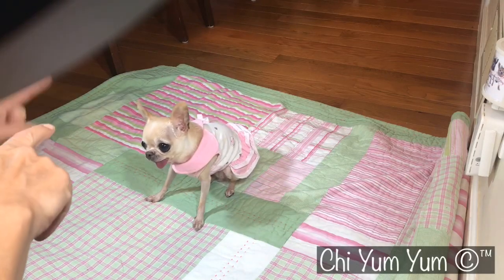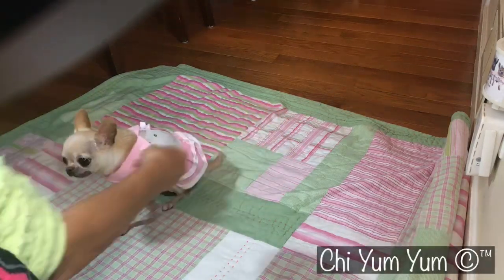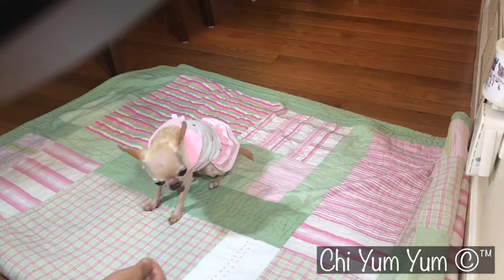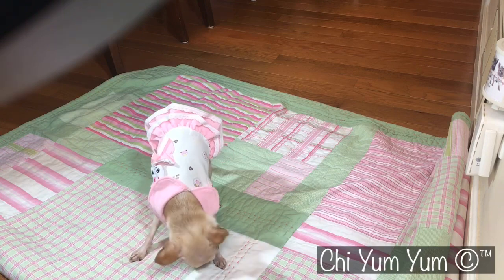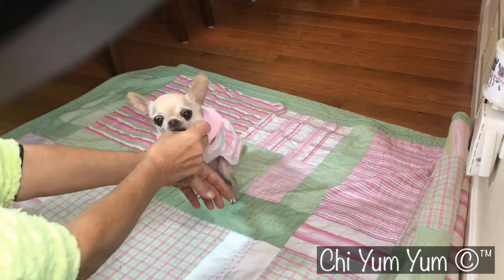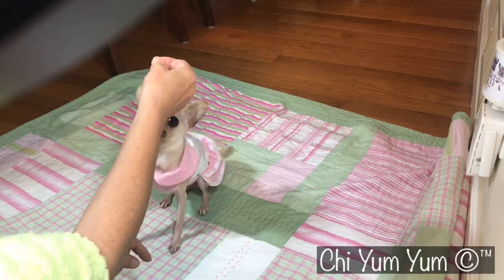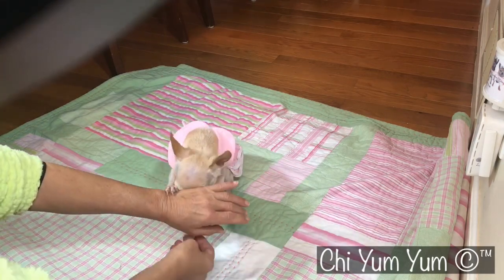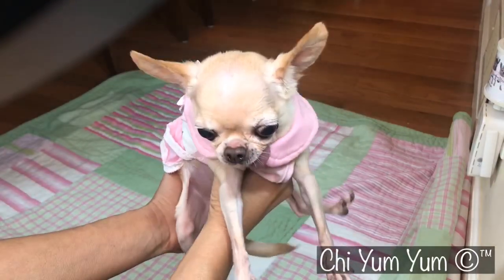“YumYum trick Solo- Chi Yum Yum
“YumYum trick Solo”
Over the next few days each girl will have a solo video of the tricks they know. On the 4 the day, it will be all 3 girls together. Let’s see who you think is best at tricks.
Engaging keeps you seeing us.
“Happiness starts with a smile”